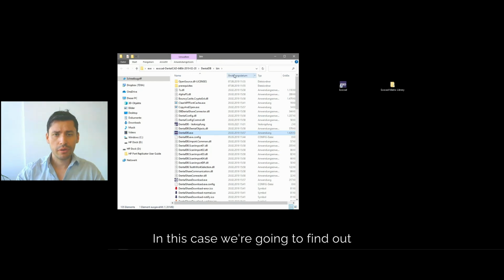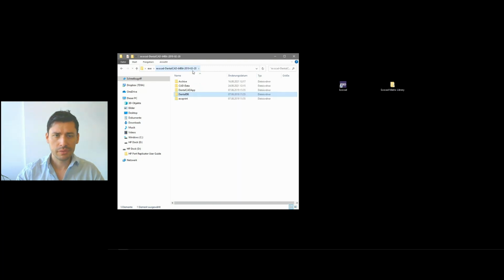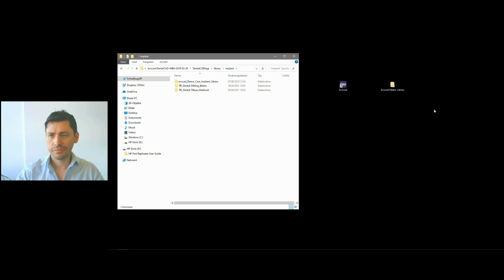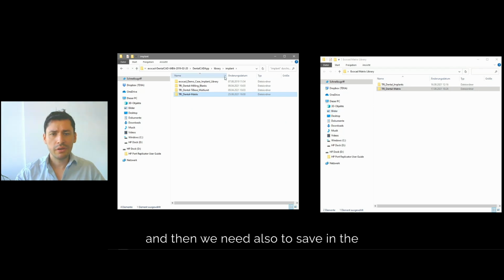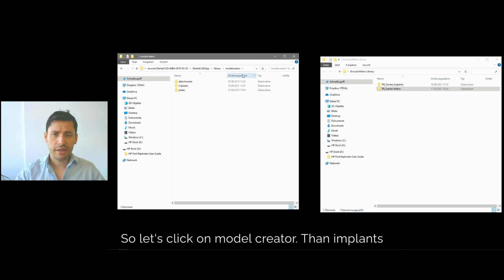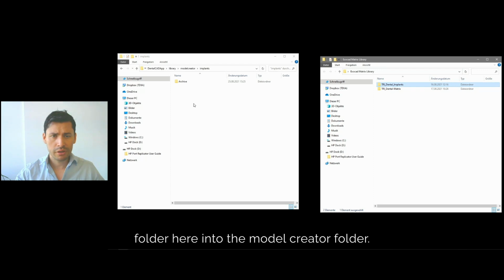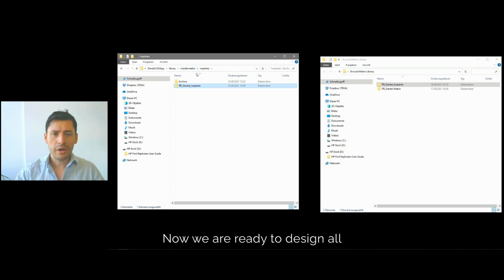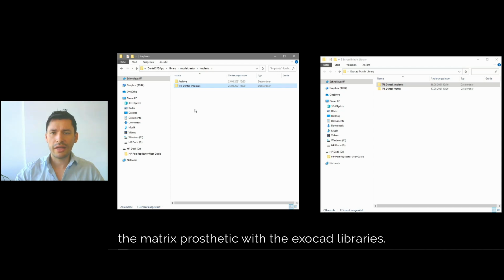How to install matrix® CAD libraries in exocad | matrix® Digital Academy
Get equipped with digital tools in our "How to Install matrix® CAD Libraries in Exocad" video. This tutorial provides a straightforward, step-by-step approach to integrating the matrix® system into the Exocad software, enhancing your design capabilities and workflow. Discover more about our innovative dental solutions

Interested in becoming a matrix® Certified Dentist, Technician, or Lab?

Please note: Certification is required to implement the matrix® system.